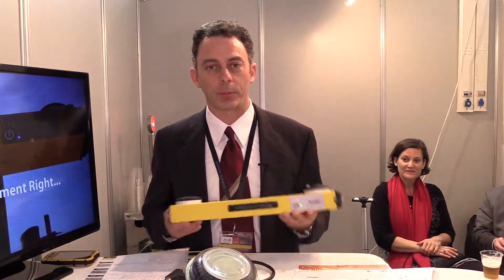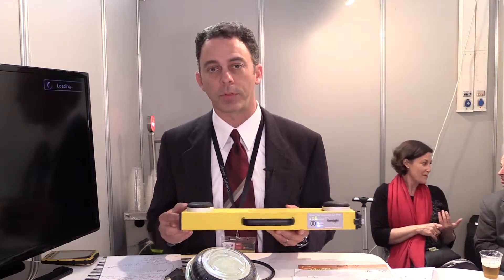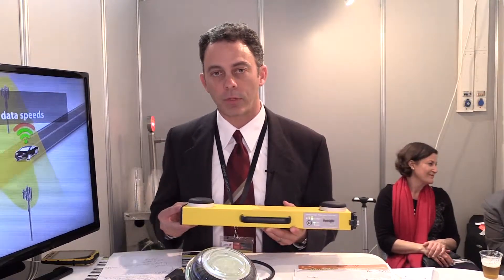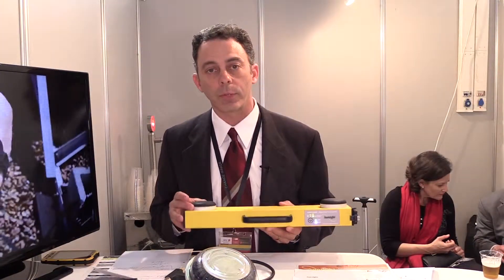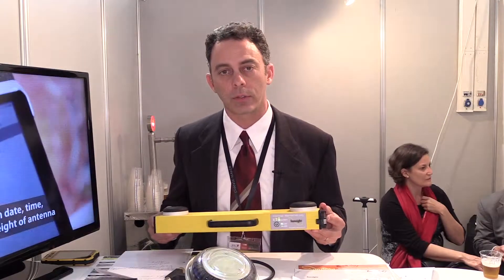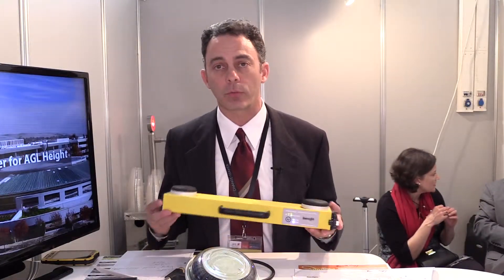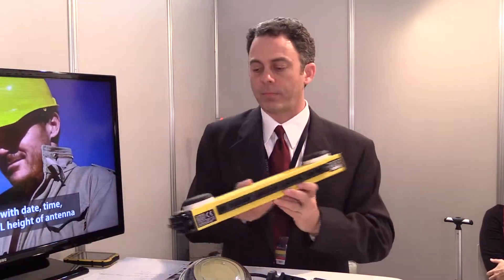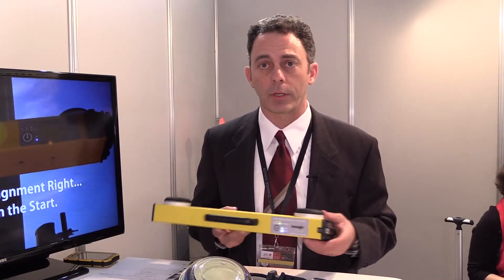MWC15: Sunsight Instruments AAT30 antenna alignment tool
Sunsight Instruments Vice President of Business Development, John Vetter, shows off key features of the company's new AAT30 antenna alignment tool at Mobile World Congress 2015.